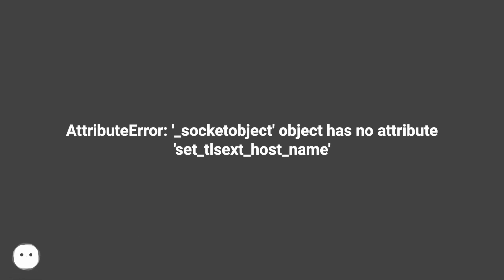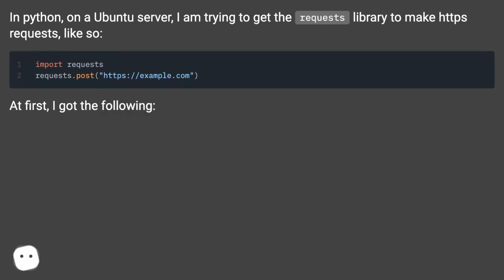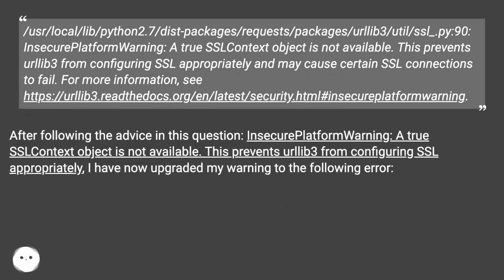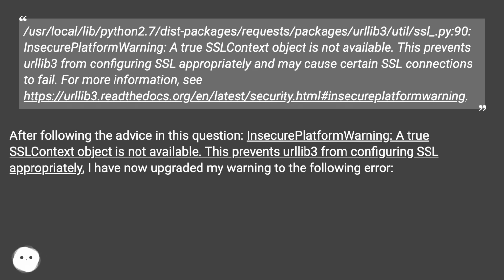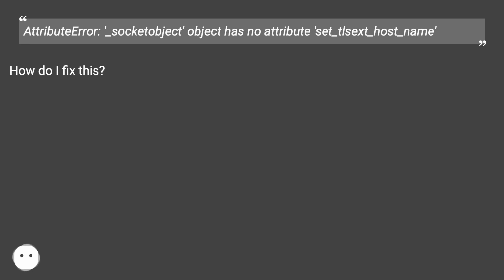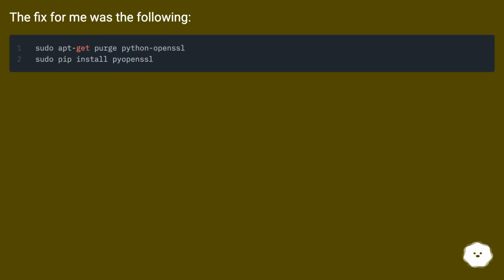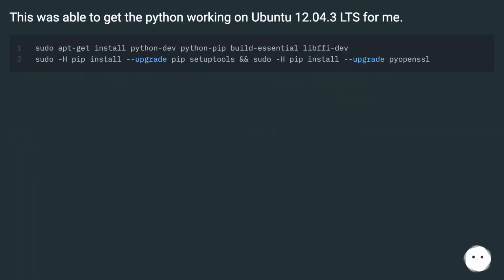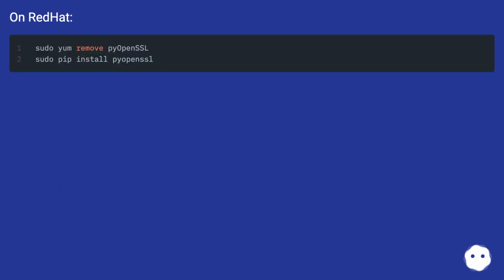AttributeError: '_socketobject' object has no attribute 'set_tlsext_host_name'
Chapters
00:00 Attributeerror: '_socketobject' Object Has No Attribute 'Set_tlsext_host_name'
00:50 Accepted Answer Score 14
00:59 Answer 2 Score 3
01:15 Answer 3 Score 2
01:22 Thank you